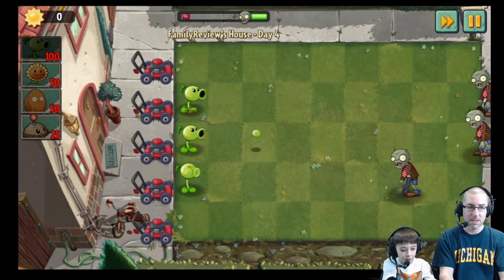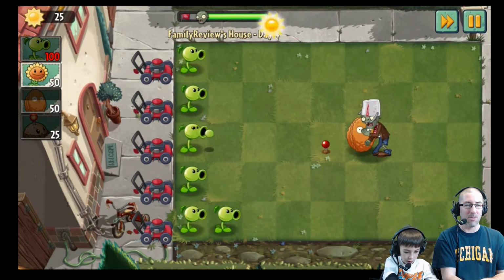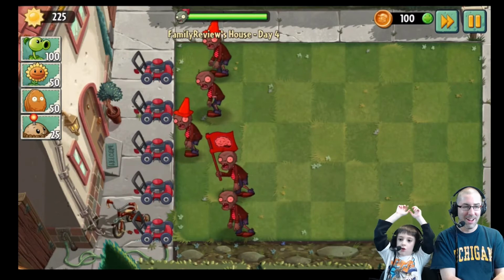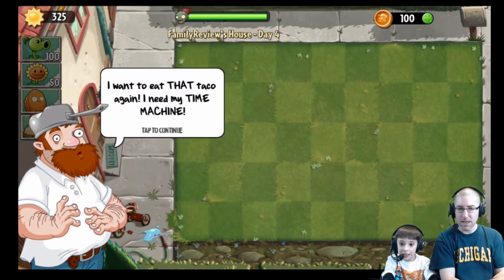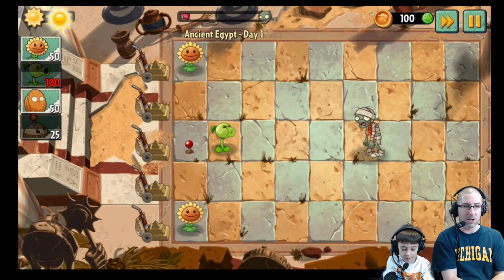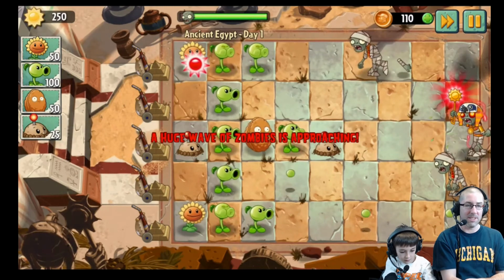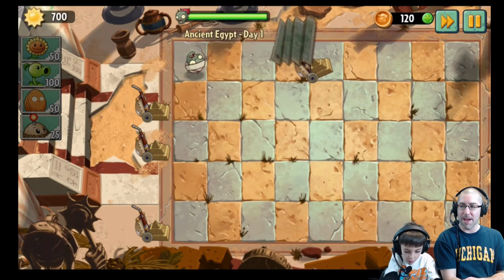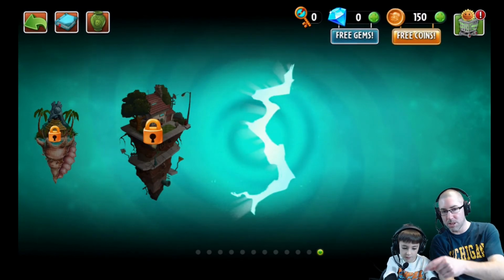Plants vs Zombies 2 Gameplay and Review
The Family Review Show takes on one of Luke's favorite games, Plants vs Zombies (PVZ).  Watch as Luke attempts to beat levels without any sunflowers.  You won't want to miss this review of one of the top kids games out there.

More Information About Plants vs Zombies 2 (PVZ2)

The zombies are coming… back. It’s about time!